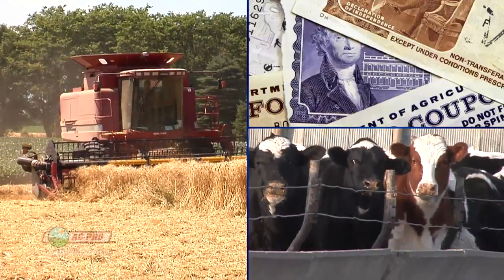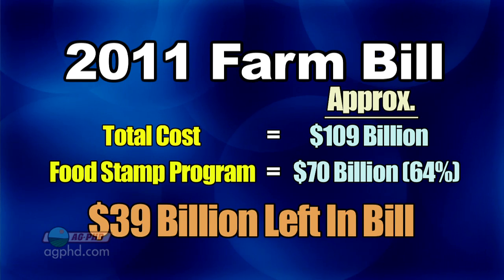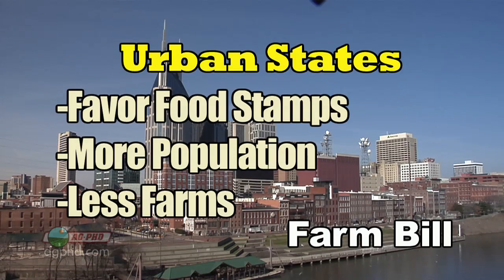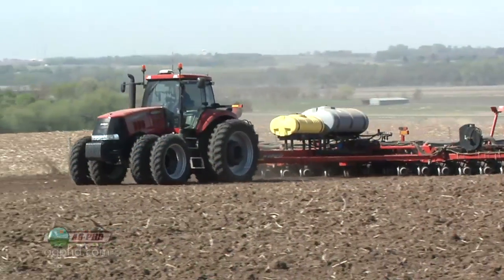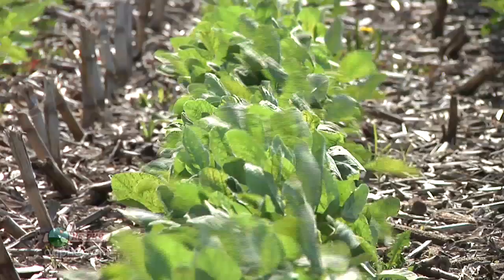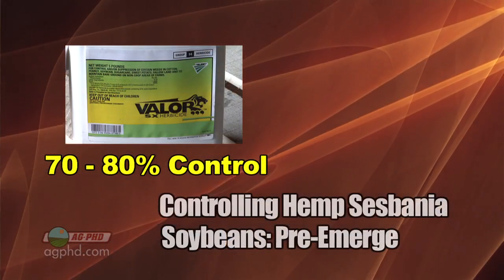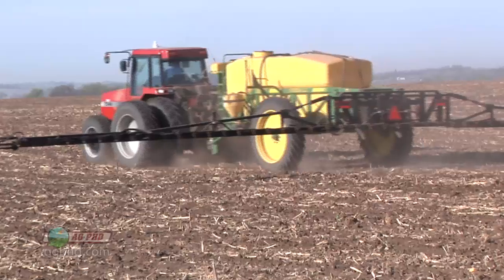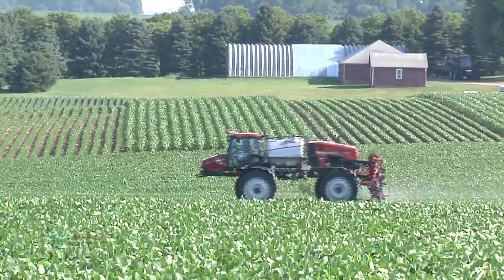Ag PhD Show #778 (Air Date 3/3/13)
On this week's show, Brian & Darren discuss the farm bill, strip-till, goss's wilt, and the Weed of the Week, Hemp Sesbania.